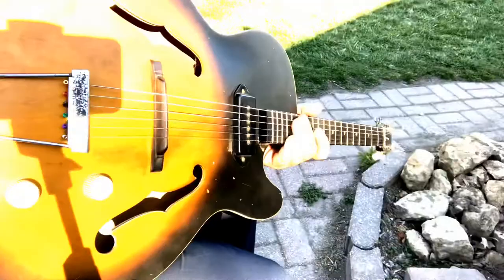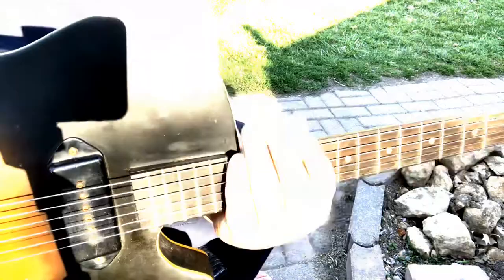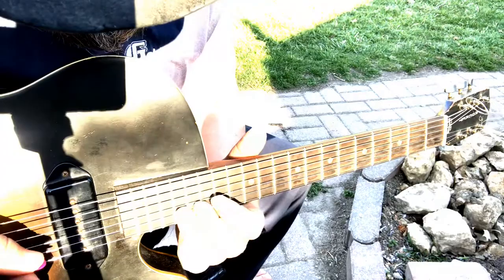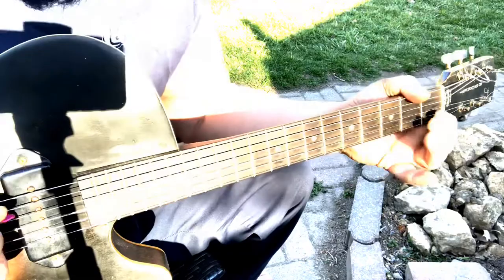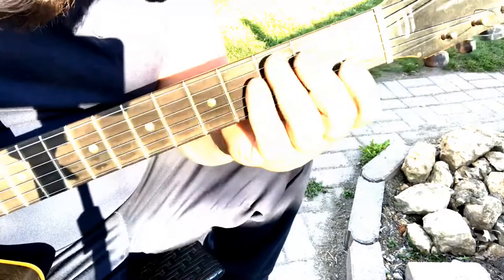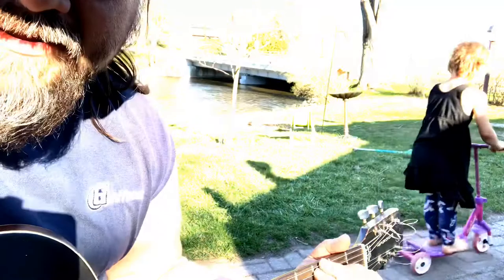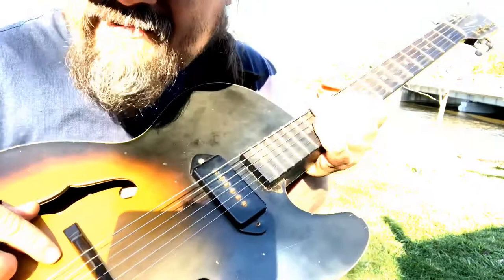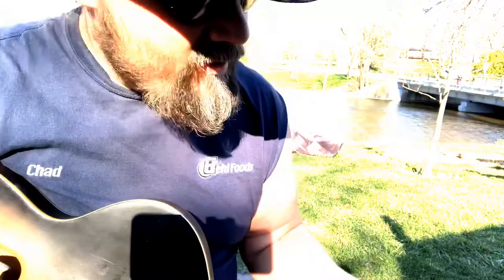1960 Harmony H53 walkthrough and sound sample